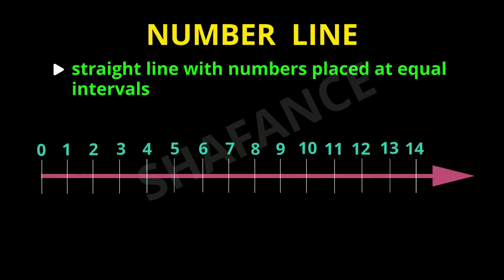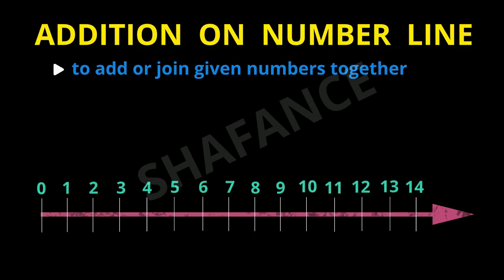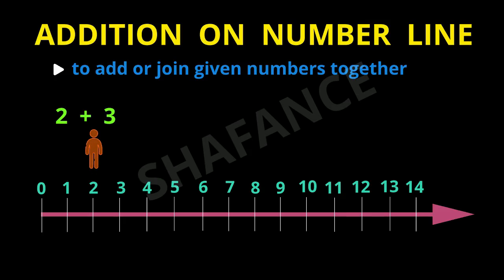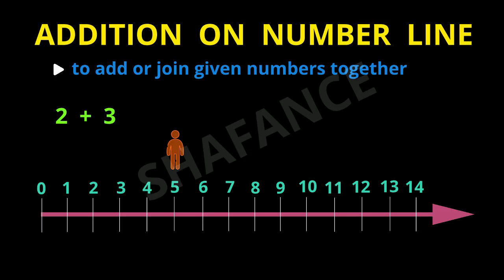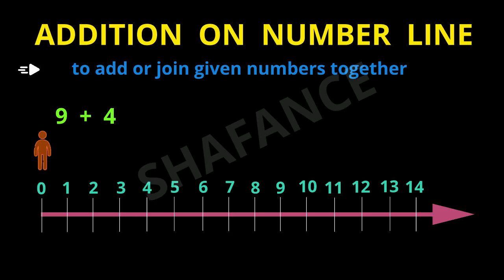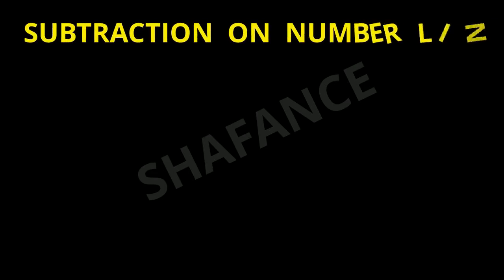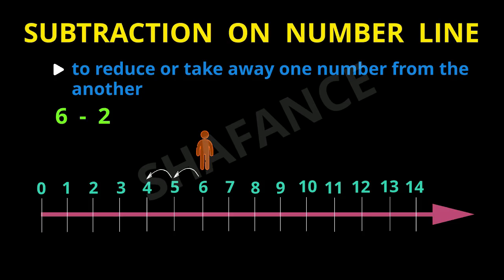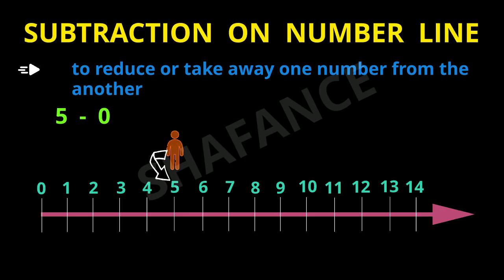Number Line; Addition & Subtraction on Number Line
Video on Number System basics.
Concept covered - What is Number Line; How to Add & Subtract numbers on Number Line.